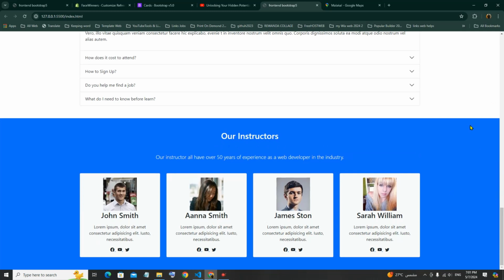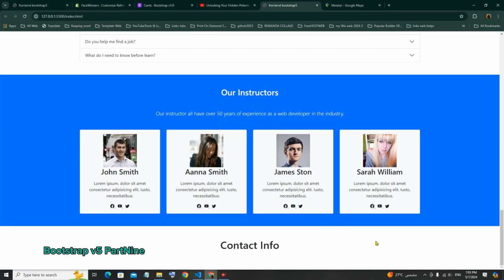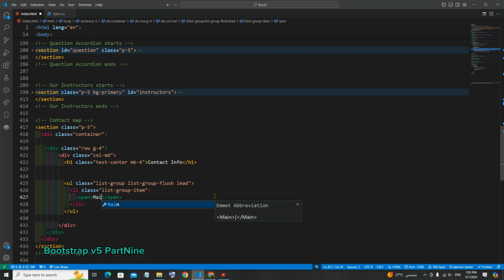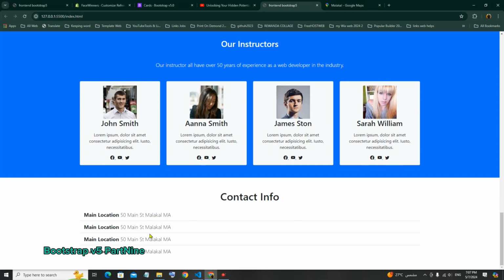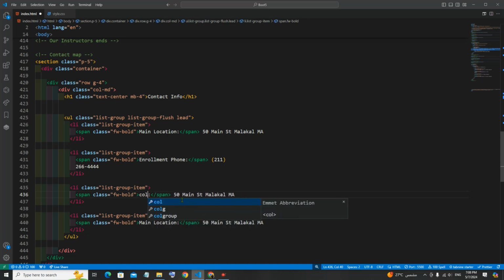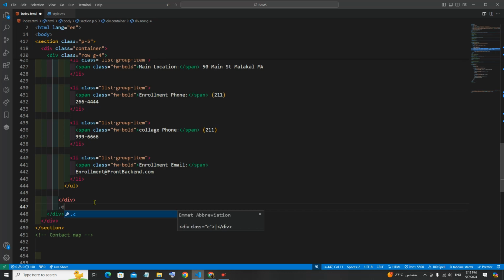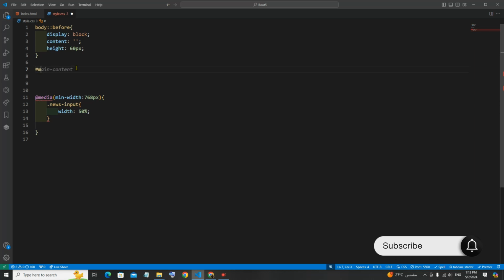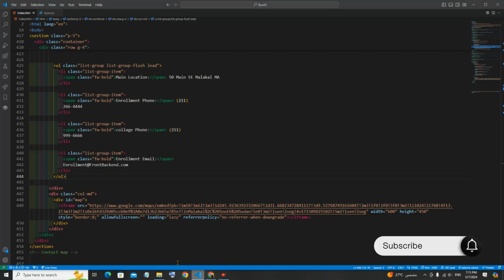Bootstrap v5 Part_Nine